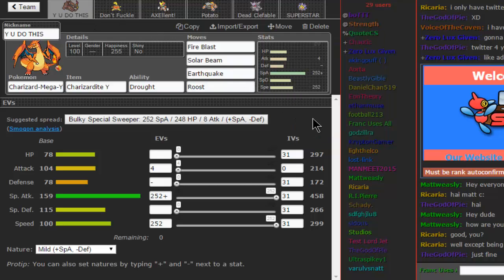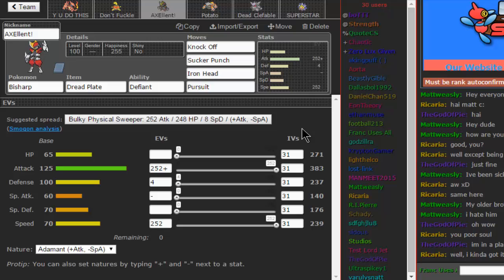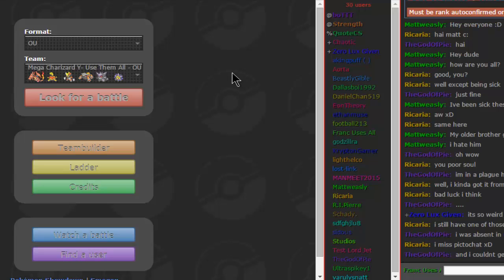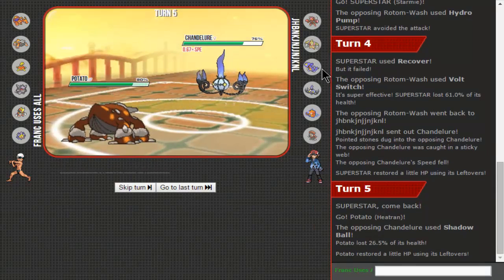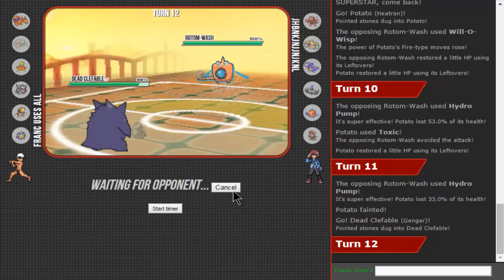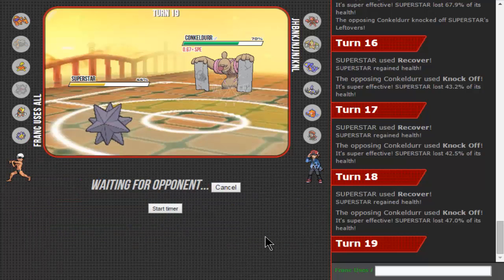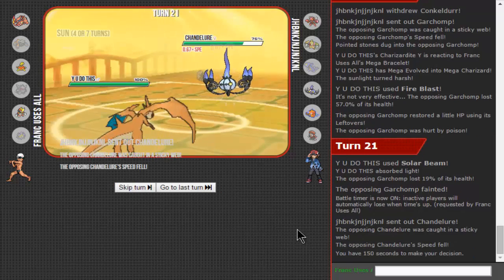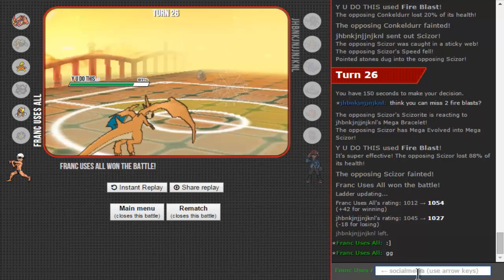Mega Charizard Y - Gotta Use Them All - Pokemon OU Showdown LIVE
Mixed Mega Charizard Y with Sticky Web support.

These series is about using every mon in Showdown and get a decent battle with them. I have to make a team arround it and have a great performance with it.

The Tiers for this challenge will be: PU for Nfes and very weak pokemon,OU for the rest of mons and Ubers for, of course, Uber Pokemon.

BG Music 1: Warioland 4 OST - Moonsoon Jungle
BG Music 2: Pokemon XD OST - Normal Battle Theme